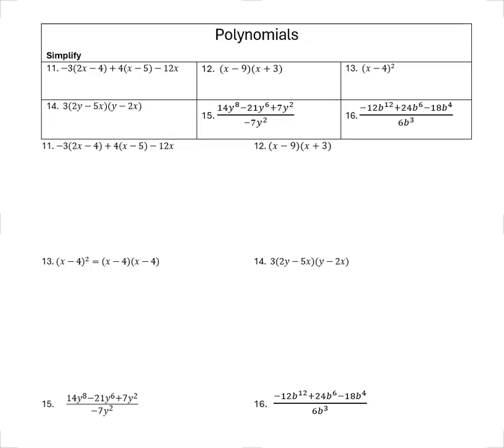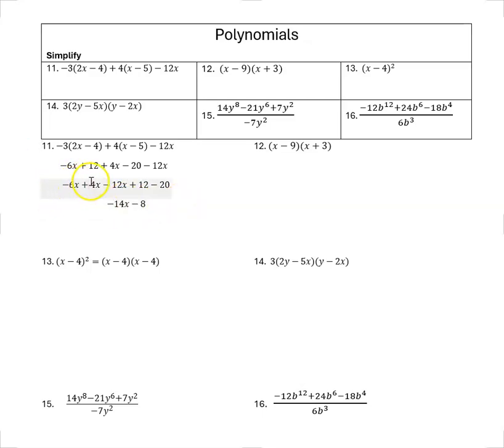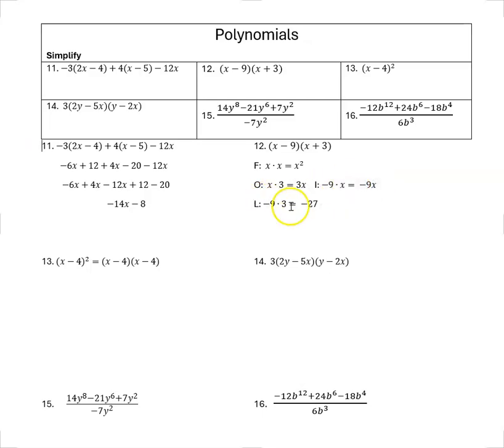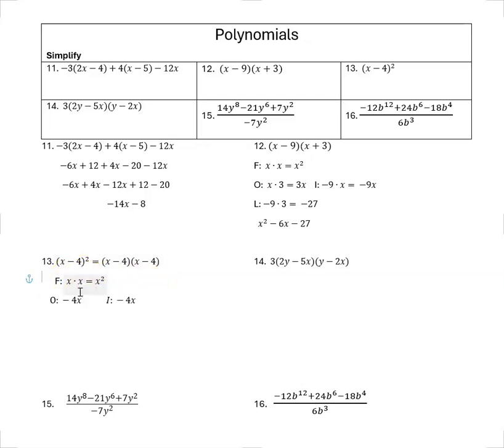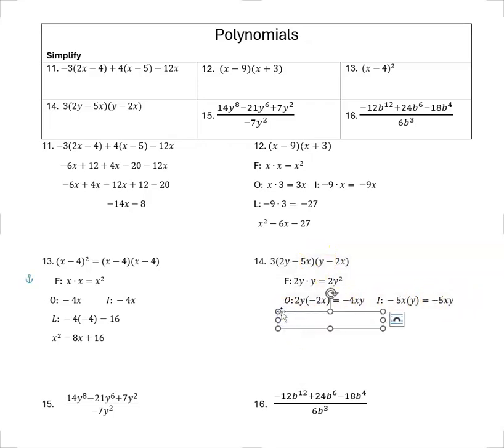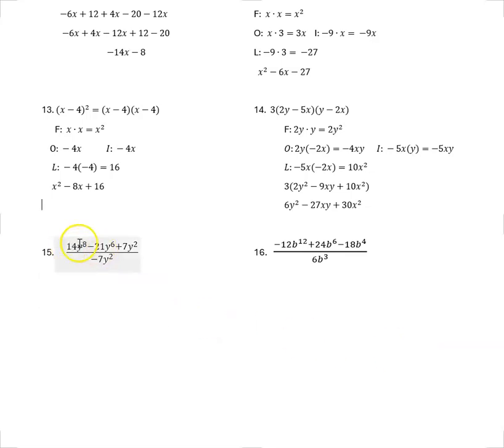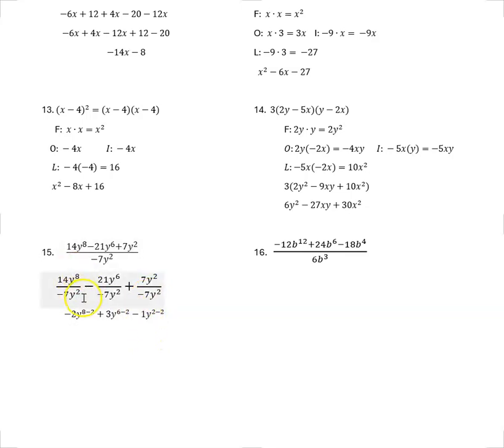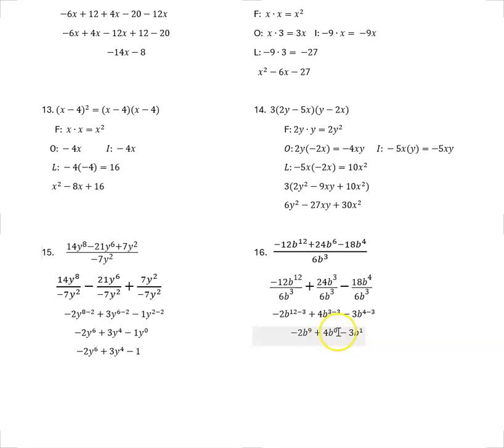Final Practice #11 -16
In this video we simplify polynomials using addition, subtraction, multiplication, and division.